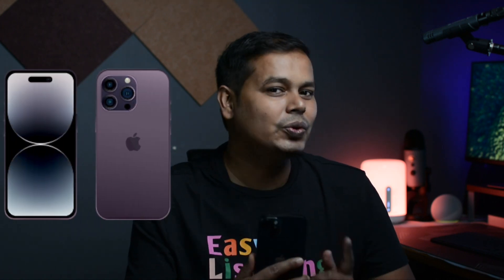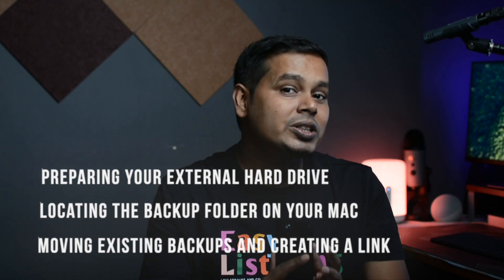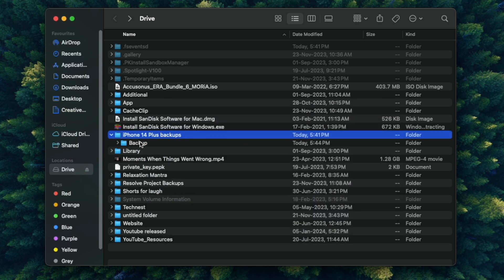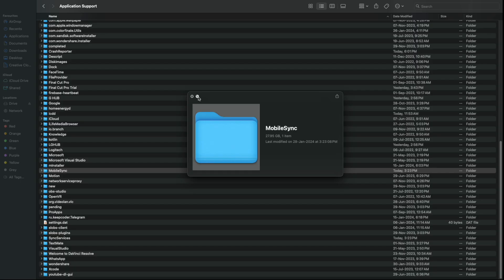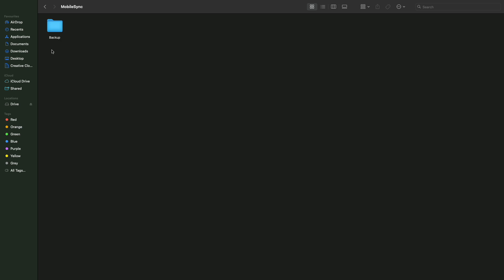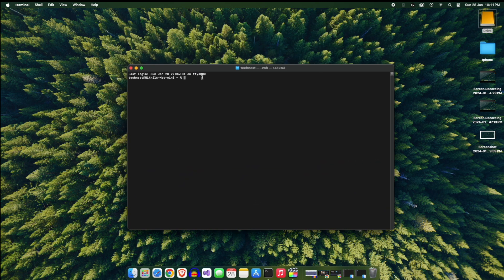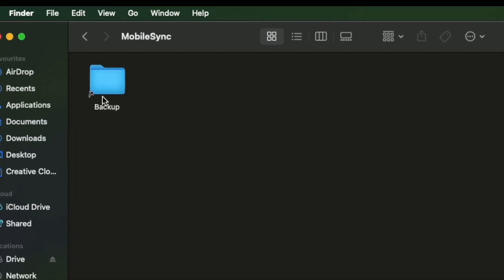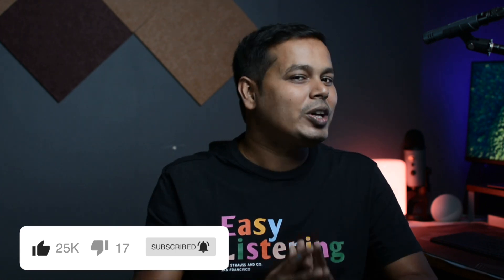Backup iPhone to External Hard Drive on Mac | Free Up Space Instantly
🌟 Learn how to effortlessly backup your iPhone to an external hard drive on your Mac. This step-by-step guide ensures your data is secure while freeing up valuable space on your Mac’s SSD. No more worries about running out of storage!

🔍 **Why Choose External Backup?**
🚀 **Efficient Storage Management**: Avoid filling your Mac's SSD with large iOS backups.
📁 **Accessibility**: Your backups are readily available on your external hard drive, whenever needed.

✨ **User-Friendly Approach**:
- Simple, step-by-step instructions.
- No need for complex software or technical expertise.

💡 **Your Backup Journey in 3 Steps**:
1. **Setting Up Your External Drive**: Connect and organize your drive for backups.
2. **Organizing Existing Backups**: Transfer and organize backups to the external drive.
3. **Linking for Future Backups**: Set up your Mac to automatically save backups to the external drive.

💡 **TOPICS IN THIS VIDEO 💡**:
- How to backup iPhone to external hard drive on Mac
- Setting up external drive for iPhone backups
- Moving iPhone backups to an external hard drive
- Freeing up space on Mac by using external storage
- Secure iPhone backup solution for Mac users

🕒 **Timeline**:
0:00 Intro
0:52 Preparing Your External Hard Drive
01:29 Locating the Backup Folder on Your Mac
02:18 Moving Existing Backups and Creating a Link
04:13 Outro